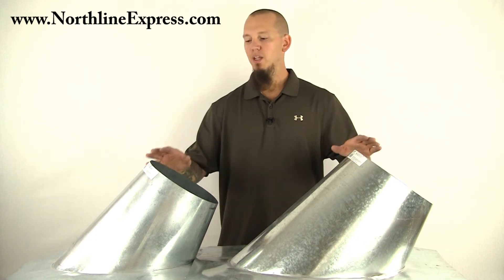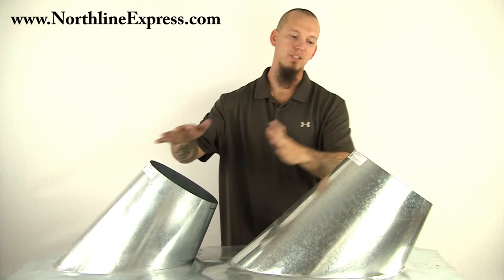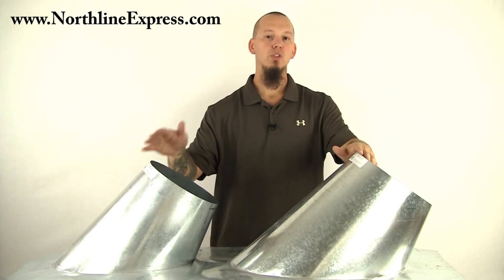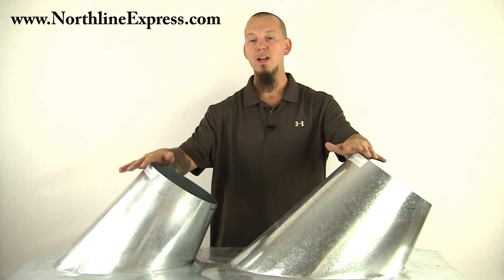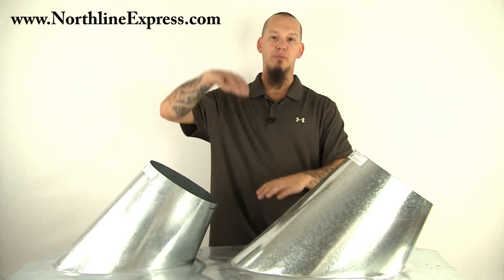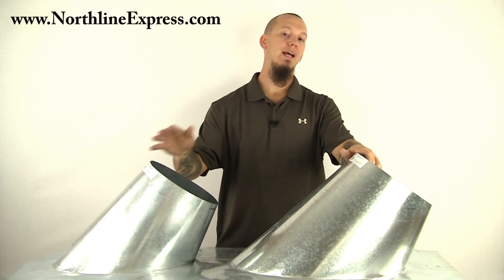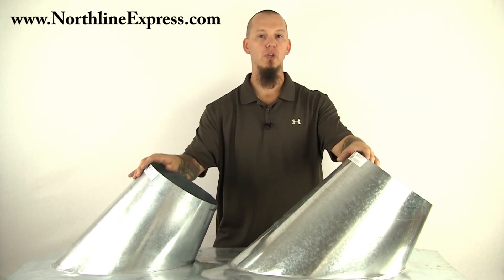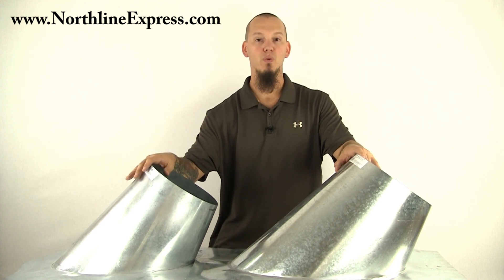Shasta Vent Chimney: 7/12-12/12 Pitch Roof Flashings RF12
Video Highlights:
0:03 Fits which roof pitches
0:20 When to use a Non Ventilated Roof Flashing
1:27 Contact a Chimney Pipe Expert

Shasta Vent is an innovative company and has taken the extra time to pay attention to details with their All-Fuel HT Chimney Components. The Shasta Vent Roof Flashing provides a weather resistant means of sealing the chimney system where it passes through the roof. The RF0 Flashings are available as either Non-Ventilated or Ventilated. For use with a 7/12-12/12 pitch.

to purchase the Shasta Vent RF12 Roof Flashings today at NorthlineExpress.com.